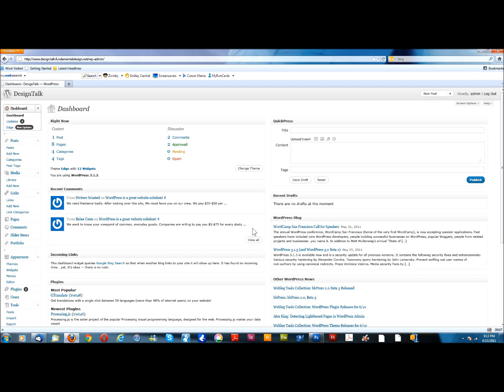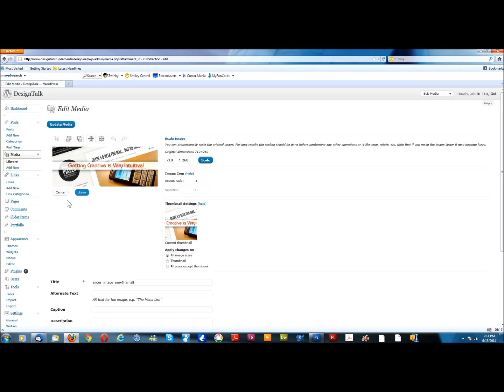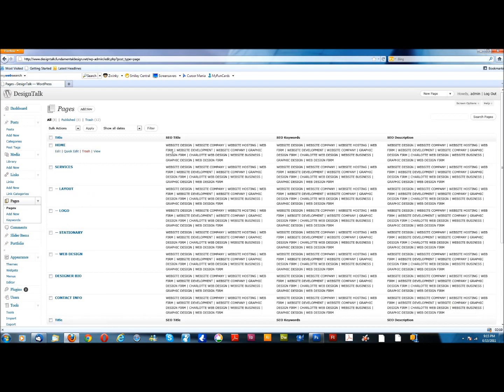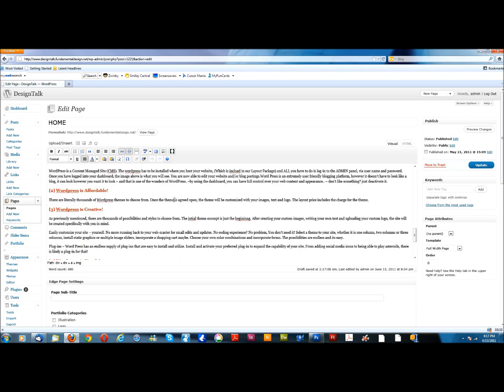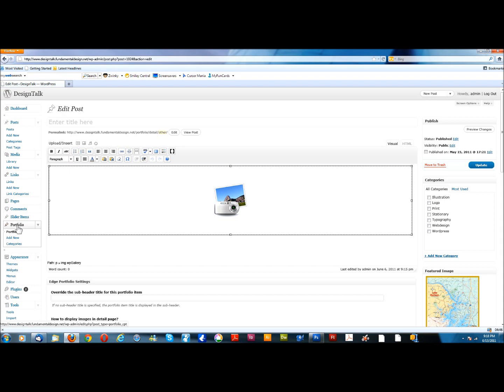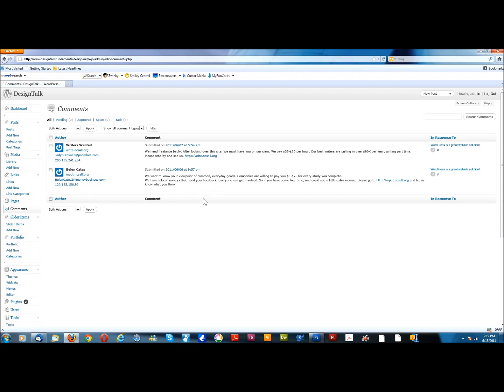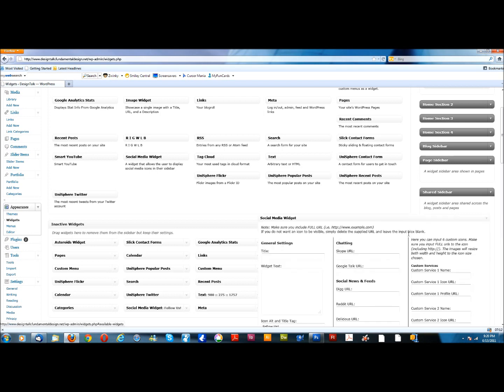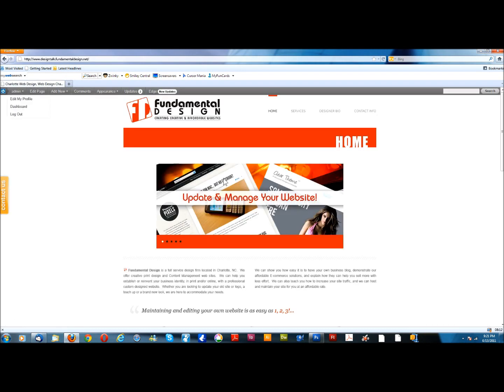FundamentalDesign.net - WordPress 3.1 tutorial 2011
Tutorial showing WordPress basics, editing images, adding widgets, updating and adding content